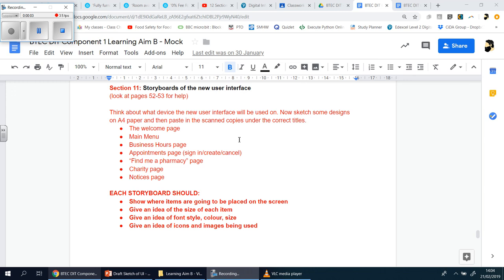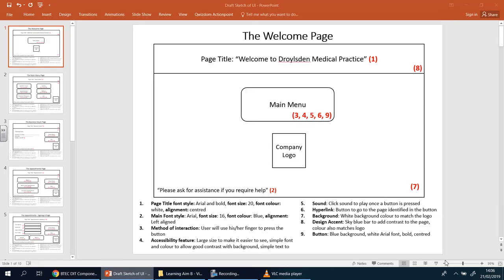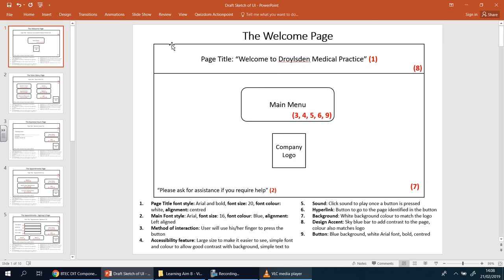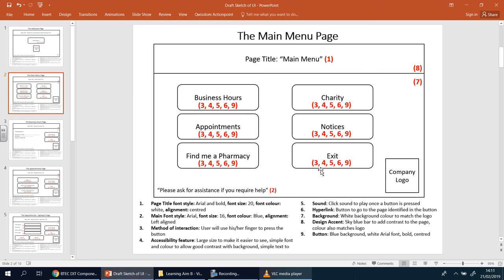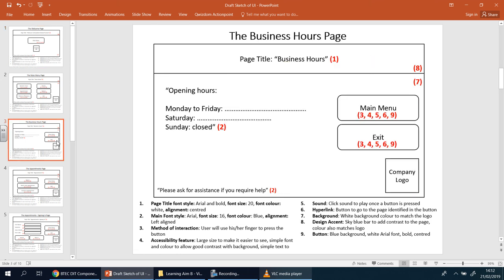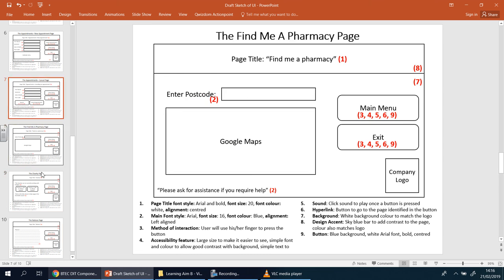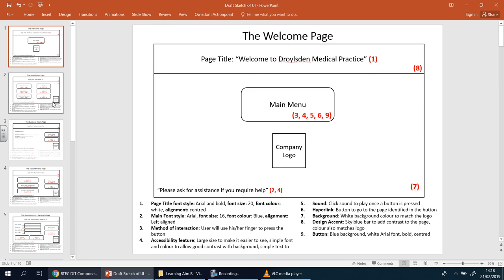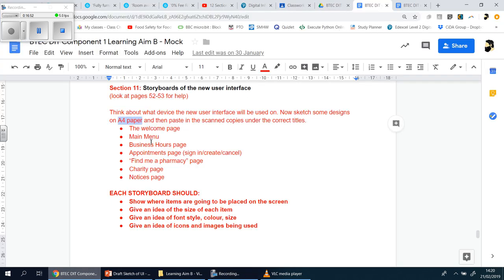12 Section 11b